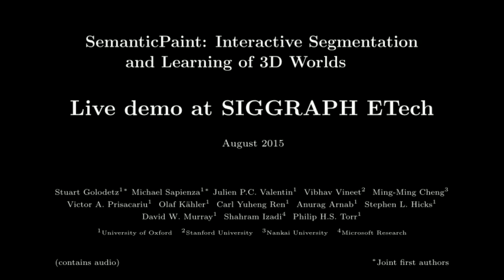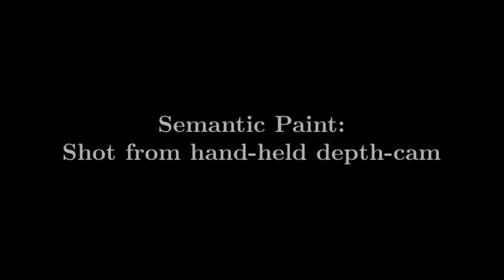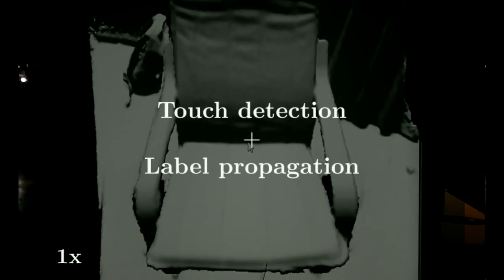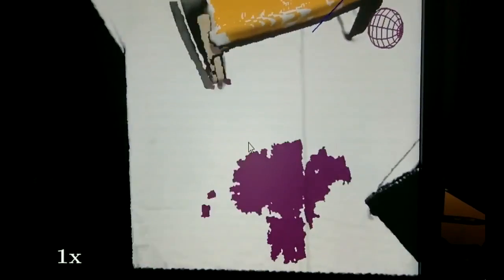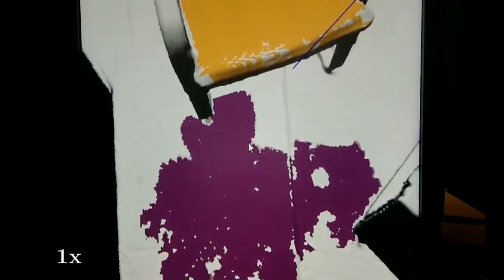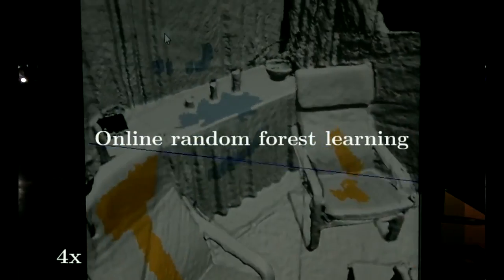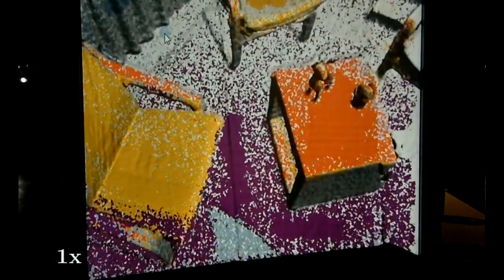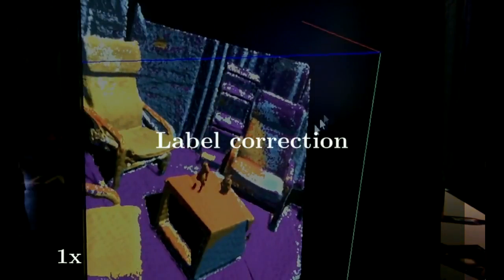SemanticPaint live at SIGGRAPH ETech 2015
This video shows live footage from the SemanticPaint exhibition area at SIGGRAPH Emerging Technologies 2015 in Los Angeles.